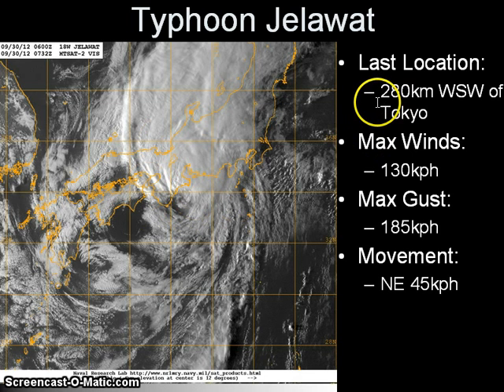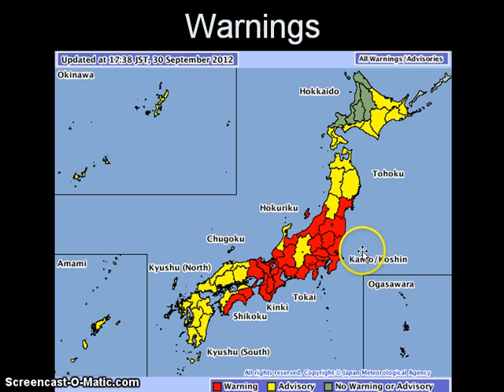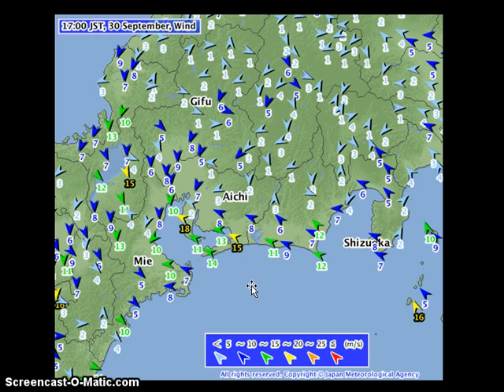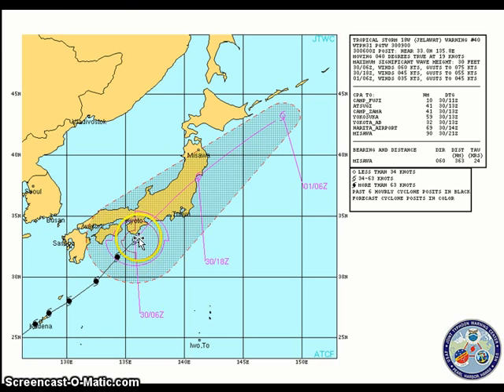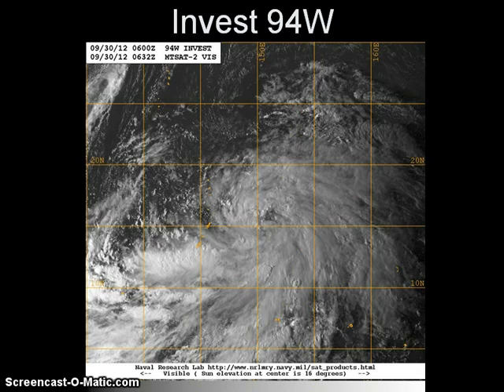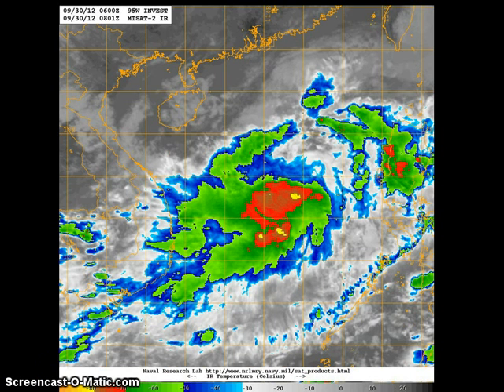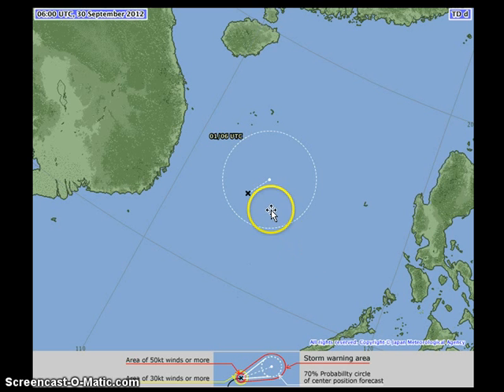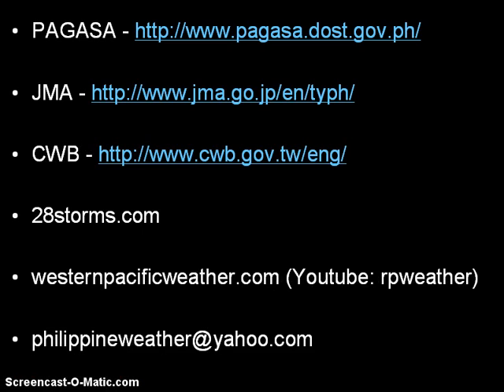Typhoon Jelawat Update September 30, 2012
Here is our latest update on Typhoon Jelawat which is now moving into the Chubu Region in Honshu.

You can also check out for links on videos and images that were shared to us by our viewers from Japan!

According to the Japan Meteorological Agency (JMA), Jelawat made landfall in the Kii Peninsula at around 12pm or 1pm. It moved back to the water and is currently making landfall in the Mie Prefecture. Widespread rains continue to fall across much of Honshu. Many stations have already received 300mm of rain in the past 12 hours alone and more rains are on the way. As much as 500mm of rain is possible in some areas, especially in mountainous areas, as we head into tomorrow.

Aside from the rains, strong winds and high waves continue to batter the coasts of Honshu. Some stations have reported sustained winds of around 80kph along with occasional gusts of 150kph. While Jelawat may be weakening at this point, it still is a dangerous storm!

Also in the video are updates on the two low pressure areas (update begins at 7:11) which have actually been upgraded to Tropical Depressions by the JMA. One is near Guam and the other is located in the South China Sea. Both systems have a good chance of becoming Tropical Storms in the next few days.

This video is NOT OFFICIAL! Please continue checking out your country's weather bureau for the latest official warnings and forecasts for your area.